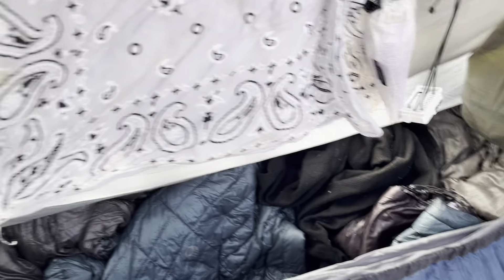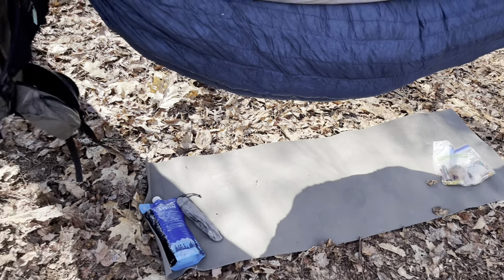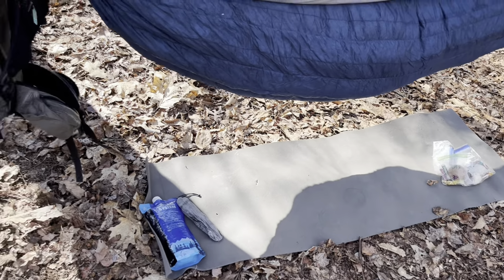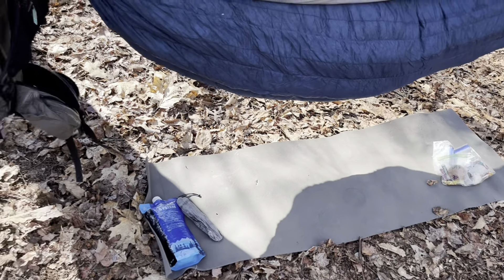How I Hang My Dutchware Chameleon Hammock - Tips & Tricks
If you would like to donate to my thru-hike, my upcoming adventures, or the content of this channel, I would greatly appreciate it! Don't forget, following my channel, a simple like and/or a comment on my videos helps as well. Thank you for your support.